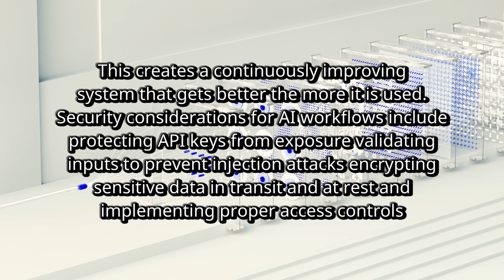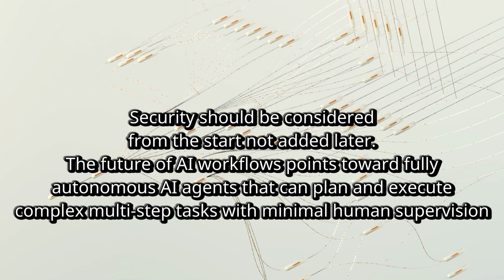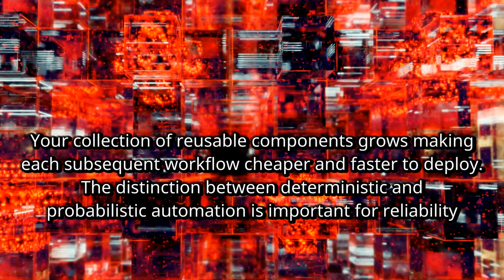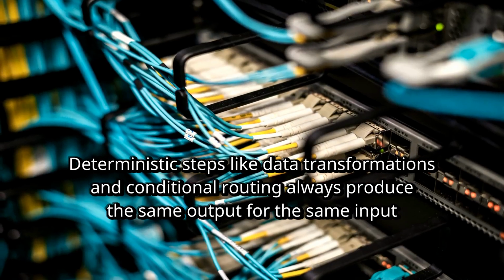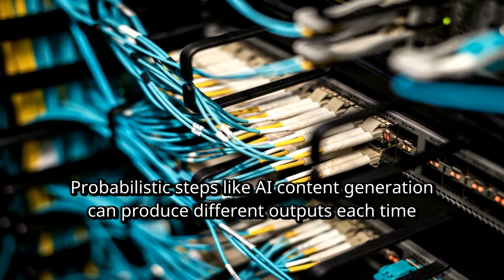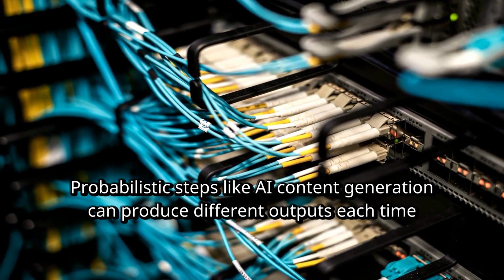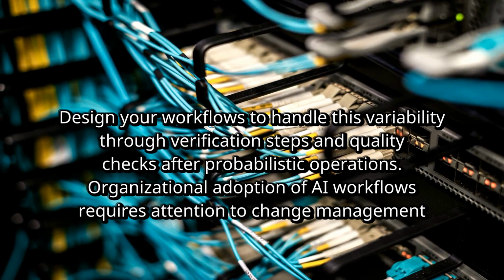Building AI Workflows Complete Guide | Faceless Academy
Connect AI tools into automated workflows.